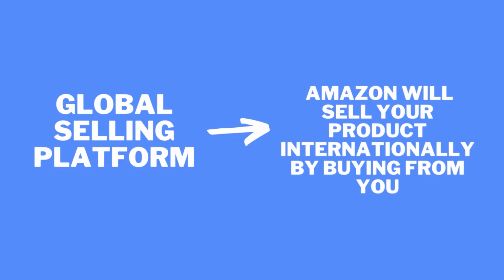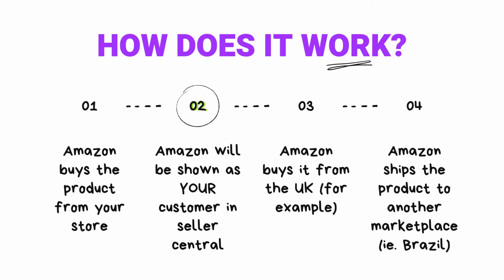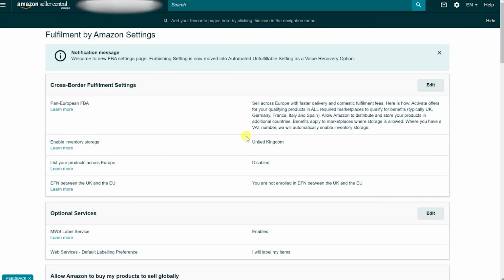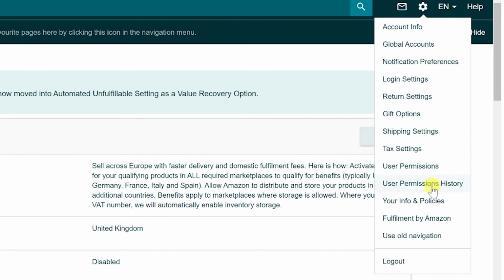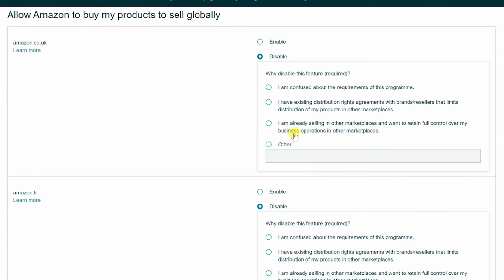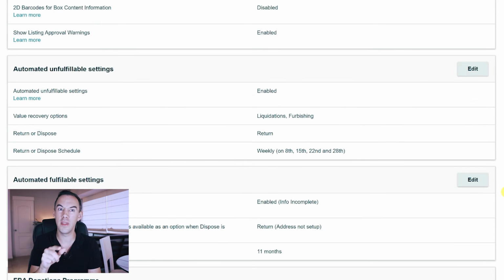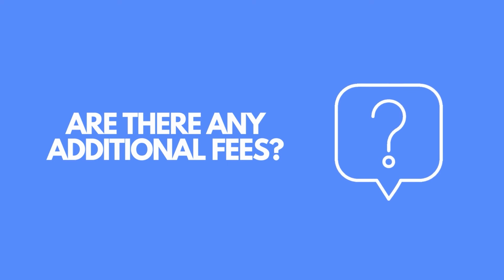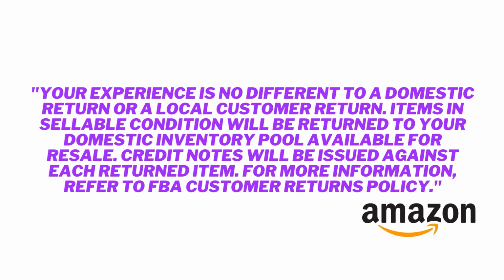Allow Amazon To Buy My Products To Sell Globally? | Amazon Global Selling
Growing business globally can open a lot of opportunities. In this video, I'm going to  If you want to know what Amazon Global Selling is and other important things to know about Amazon Global Selling then watch this video.

Chapters:
Intro - 0:00
What is Amazon Global selling? - 0:58
How does the Amazon Global selling work - 2:52
How to sign-up for the new Amazon global selling programme - 8:19
Personal thoughts - 10:37

About this video: Amazon, Online Arbitrage Business, Arbitrage Business, Amazon Business, work from home, selling on Amazon, sourcing for amazon, Sourcing, retail arbitrage, online arbitrage, amazon fba, fba, amazon fba sourcing, amazon 2022, amazon fba strategies, top tips, Thomas Parkinson, FastTrack FBA, Fast Track FBA, how do people make money on Amazon, Amazon arbitrage, Amazon Arbitrage 2022, global selling